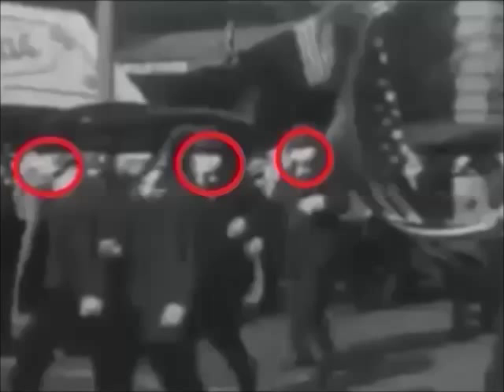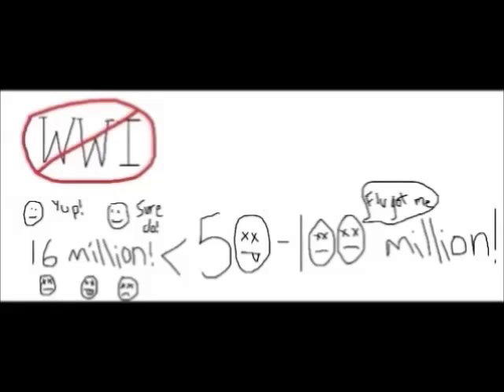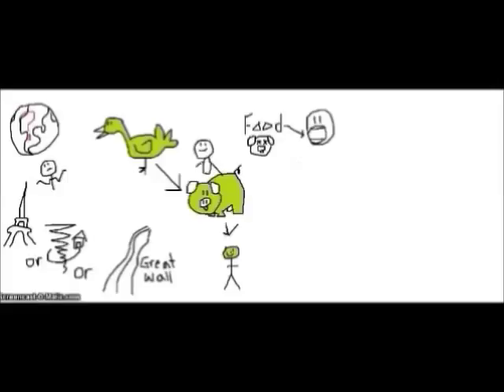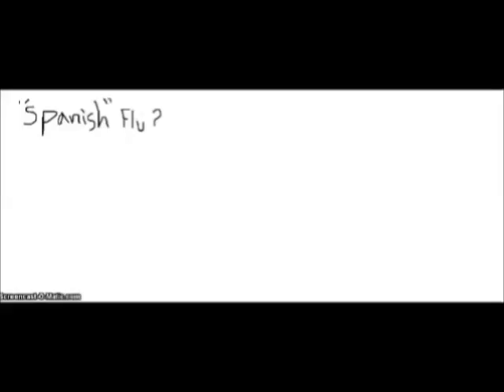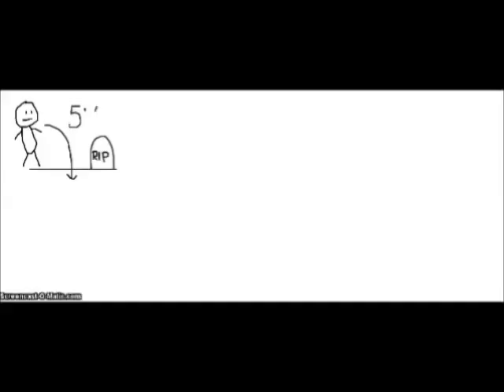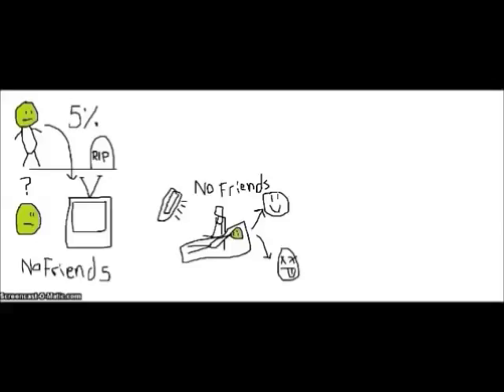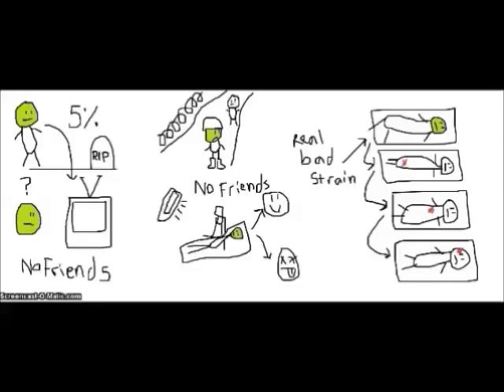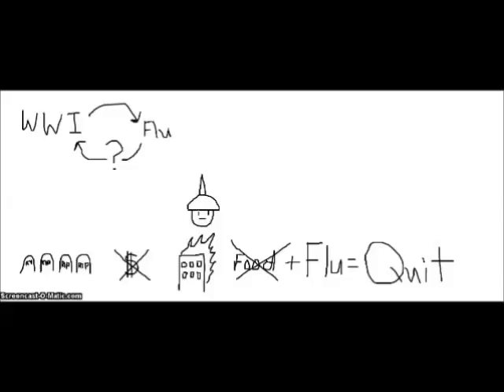WWI and the Spanish Flu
A short film discussing some of the connections between WWI and the Spanish Flu. This video was made using Screencastomatic, Windows Movie Maker, and MS Paint.